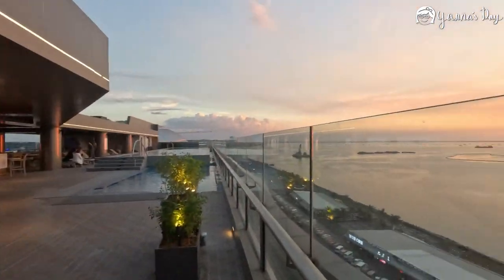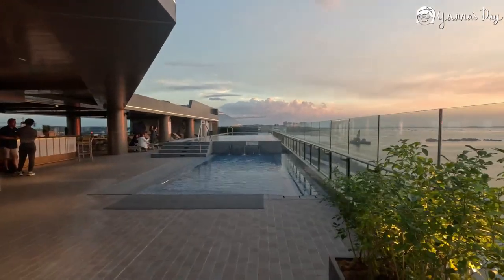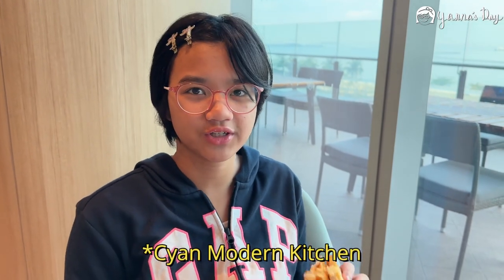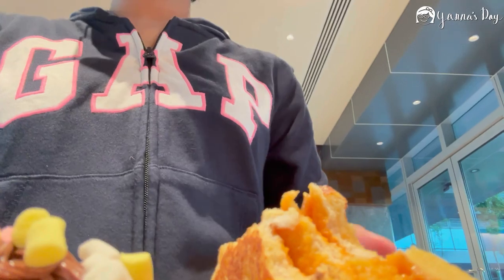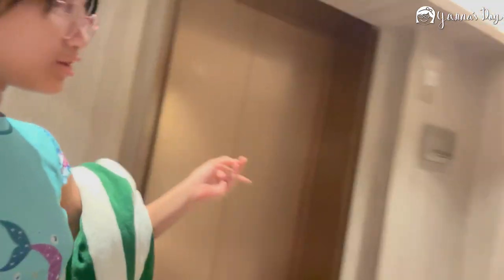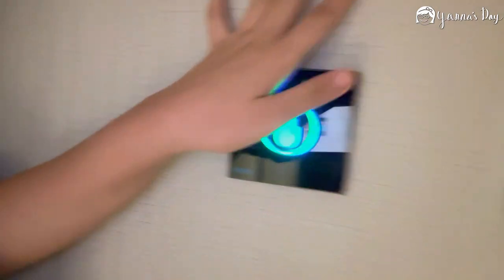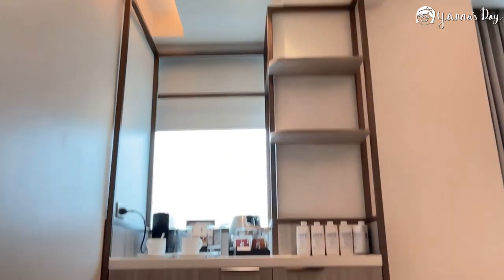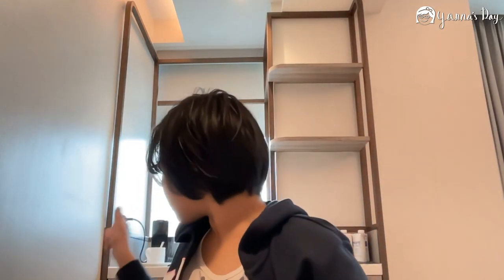OMG STAYCATION AT LANSON PLACE MOA WITH AMAZING BREAKFAST BUFFET!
Hey guys! It's me, Yanna, and today I'm taking you on a super fun staycation adventure at Lanson Place MOA!   We got to stay in a super duper cool hotel room, and guess what? They have the BEST amenities EVER!

We're talking about a swimming pool, a GYM (that actually looked fun!), and even a kids room.  We even got to peek at their breakfast buffet, and let me tell you, it looked SO YUMMY!   Waffles, pancakes, bacon, and my favorite french toast (OMG!)

Stick around to see our awesome hotel room, all the cool stuff they have at Lanson Place MOA, and of course, the breakfast buffet that looks like it came straight out of my dreams!